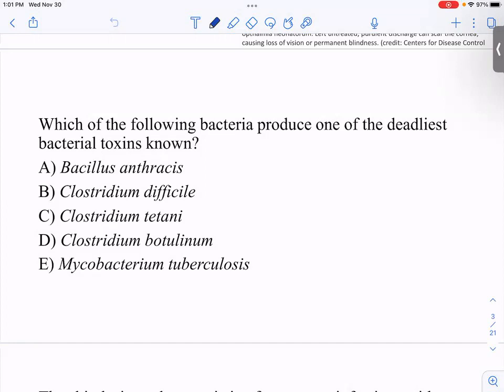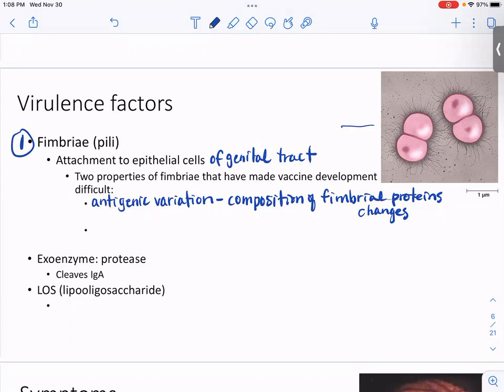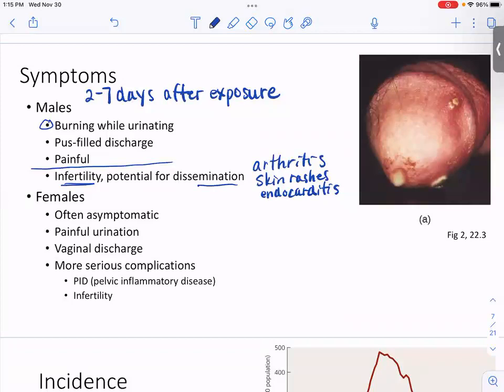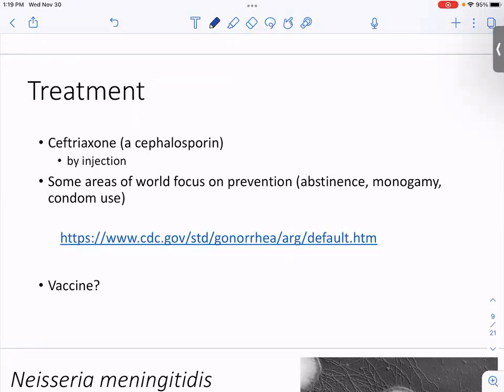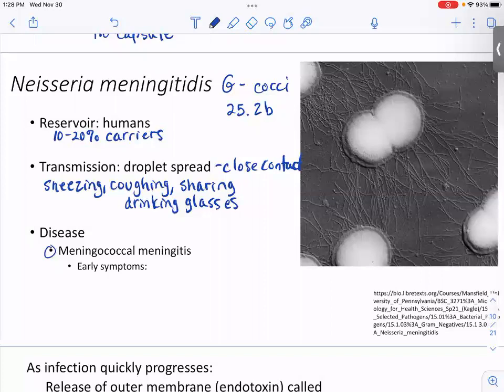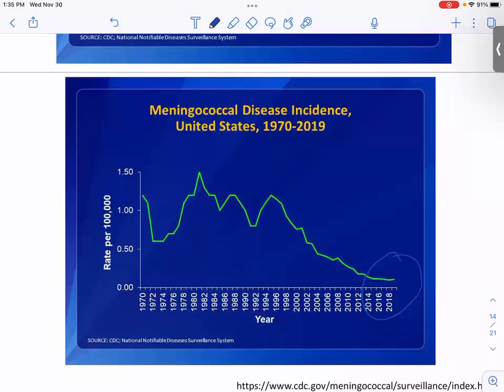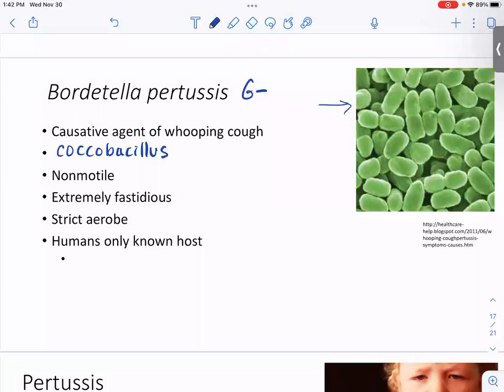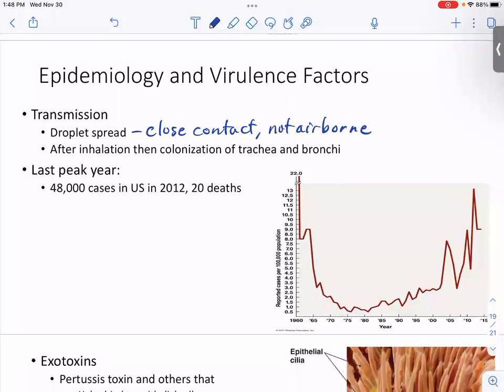November 30 2022 Neisseria, Bordetella Leonard GVSU